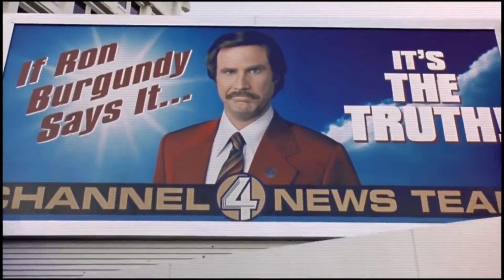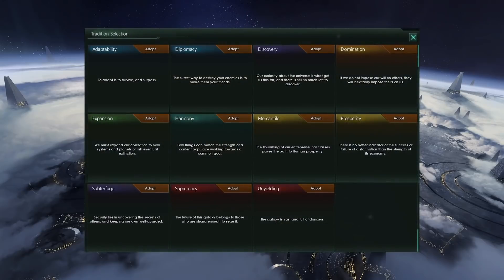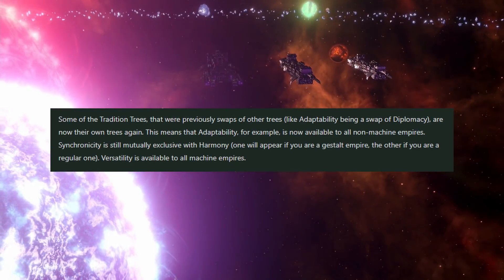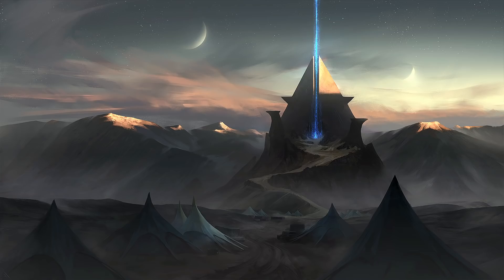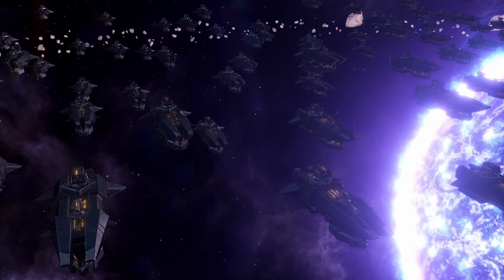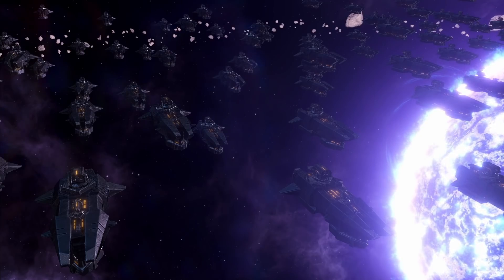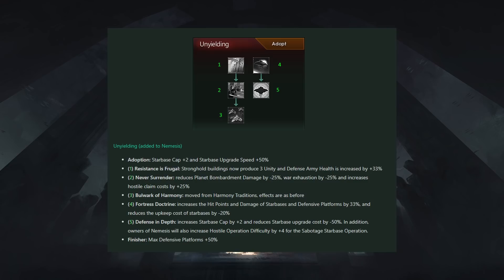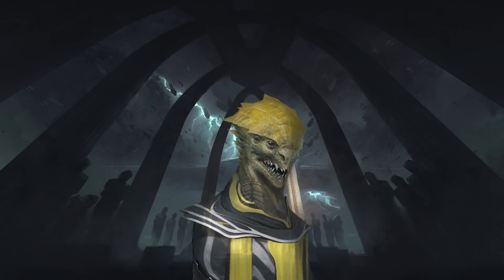Stellaris Selectable Traditions - Dev Diary 219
Stellaris Dev Diary 219 is out! They have not only released details on the new selectable tradition system, but also three new tradition trees. Hol don to you horses, because it might not be as great as we hoped. Lets dive in and find out whats new in Stellaris

Chapters:
0:00 Intro
1:53 Tradition tree changes
2:17 Domination
3:26 Diplomacy
6:02 Harmony
6:41 Supremacy
7:11 Prosperity
7:55 New traditions: mercantile
11:07 New traditions: unyielding
13:41 New traditions: subterfuge